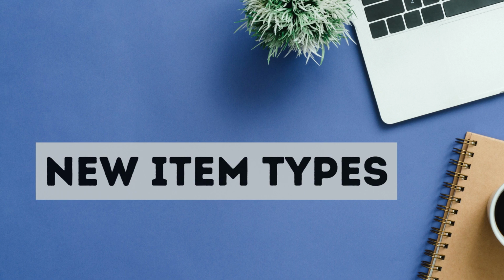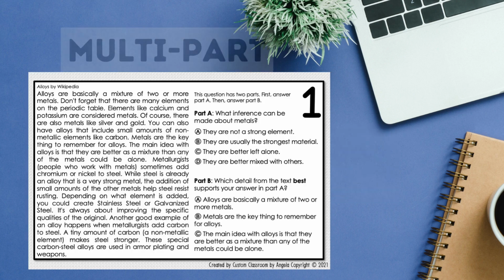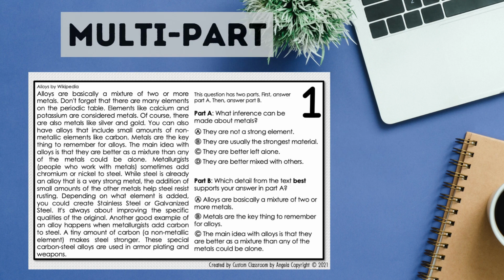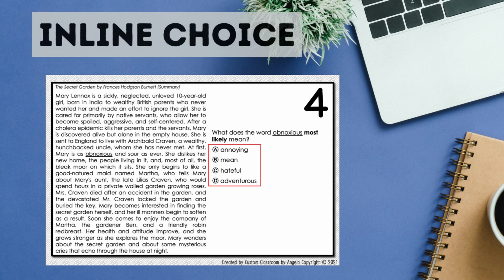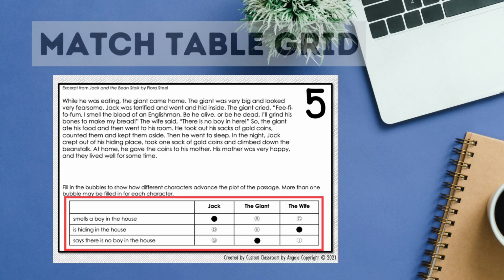Is STAAR 2.0 Really That Different?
Is the new STAAR test really that different?

In this video, part 2 of my STAAR 2.0 series, I will discuss the ways in which the new STAAR test starting in 2023 will be different, but in many ways, the same as past STAAR tests.